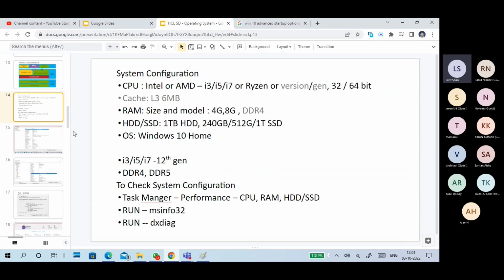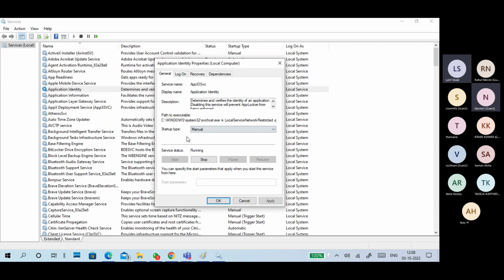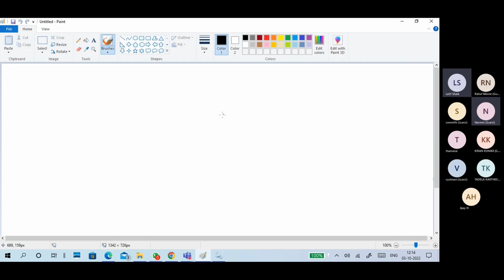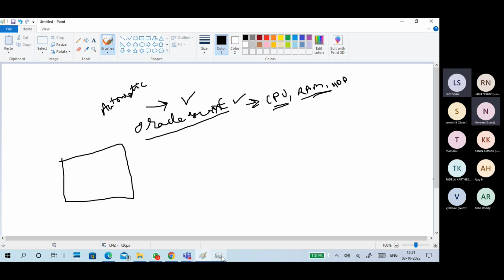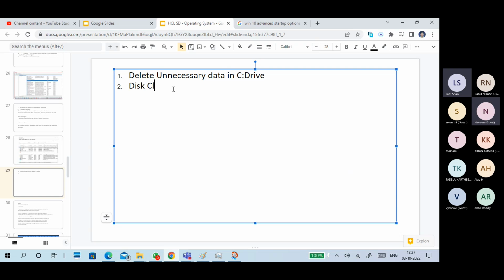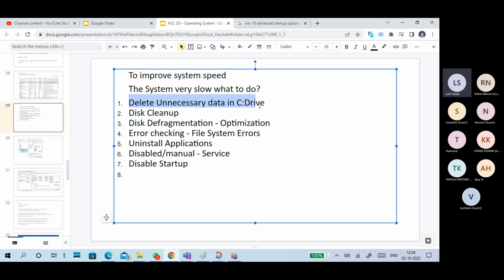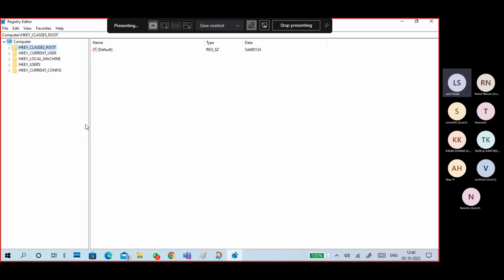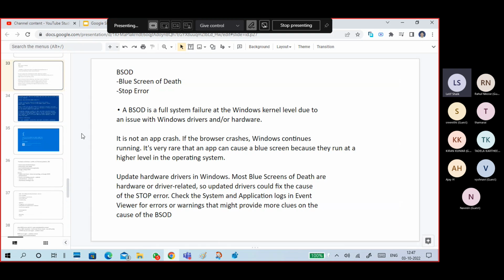(SDB5) Operating System part3 Service Management, Starups, Registry, why system is Slow?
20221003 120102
.msc - microsoft console

RUN Command
Disk Mangement   -  diskmgmt.msc
Computer Management  -  compmgmt.msc
Event Viewer/Mangement -  eventvwr.msc
Service Managment -  services.msc
Device Management -  devmgmt.msc
Local Group Policy -  gpedit.msc
Local Users and Group -  lusrmgr.msc

Control Panel  -  control
Add/remove programs
or Programs and features-  appwiz.cpl

Network Connections / Adaptors -  ncpa.cpl

Windows Defender Firewall- firewall.cpl

Services
Run - services.msc

Services are belongs to Operating system, Application, Service

Startup Types:  Automatic - PC Starts/Booted/Login - Service starts           automatically
    Manual   - user will start service manually , or by open related application , by time triggers

no longer or unnessary application – uninstall
 manage startups
Startups  -- applications runs/starts at system booted
it causes slower boot time, access time, load on processor and ram

Task Manager:
disable all applications at startup , except important

improves speed

3. Manage services - disable at boot time un nessary or un importent
services

Registry  - regedit.exe
-registry - contains information of entire system, hardware, operating system
application, user, user settings..
-controls function of system

-oracle 21c xe installion intrupted, failed
-Again i try to install , system telling -- already installed..issue
even i delete files in installation location.

- registry editor - find oracle 21c related entrys - delete , restart PC
Computer\HKEY_LOCAL_MACHINE\SOFTWARE\Oracle\KEY_OraDB21Home2
- try to install oracle 21c again

To improve system speed
Disk Cleanup
Uninstall Applications
Disabled/manual - Service
Disable Startup
Do not use more than 1 Anti-virous